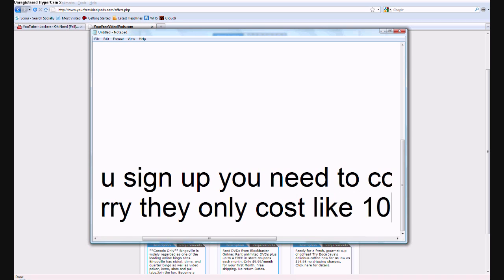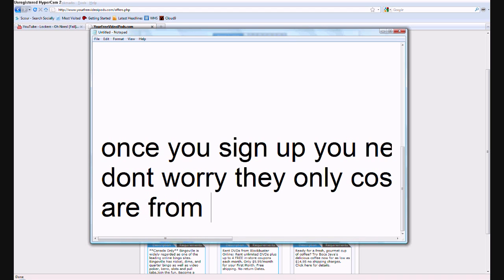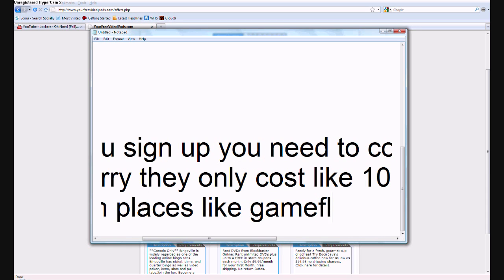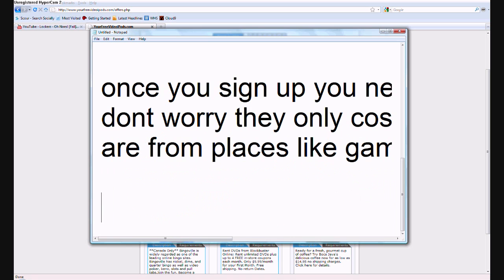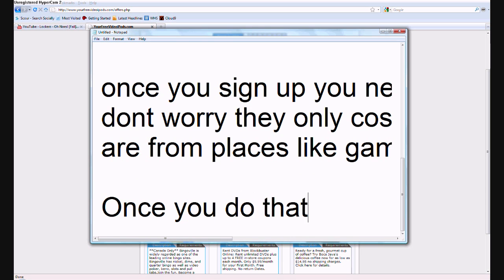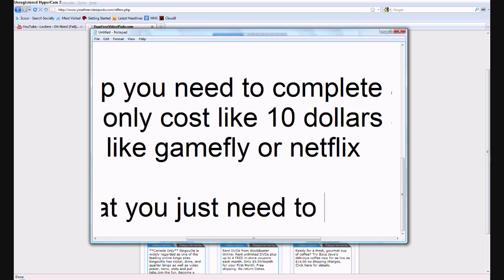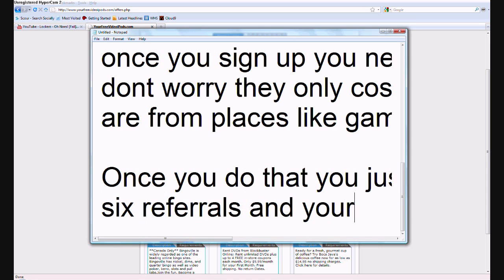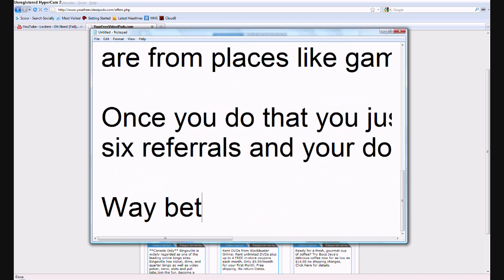A Better Site Than Lockerz? [Free iPod Touch] [HD]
This site is way better with 24/7 iPod touches for everyone that wants one.

Song is Hey Soul Sister by Train